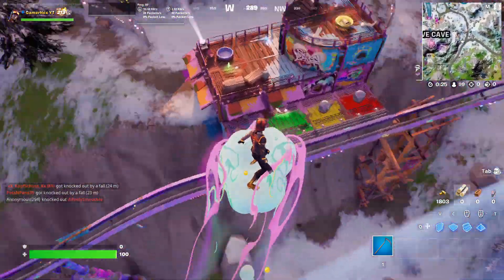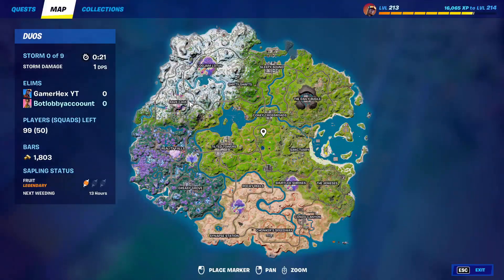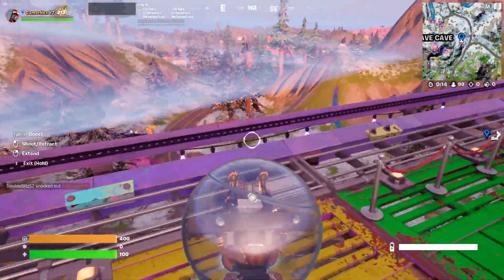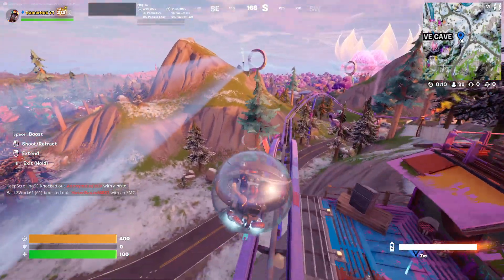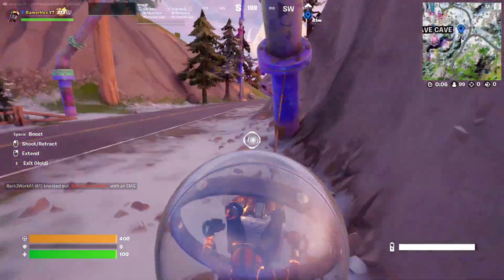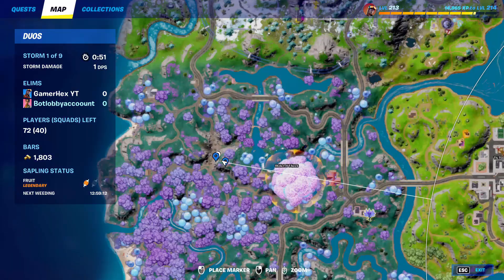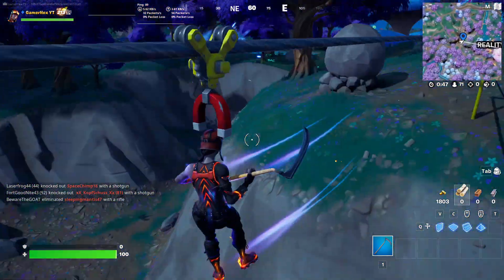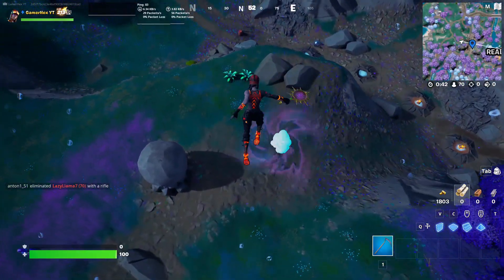Use a Baller, a zipline, and a geyser in a single match Fortnite location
Use a Baller a zipline and a geyser in a single match Fortnite